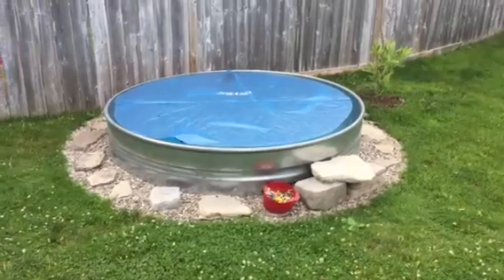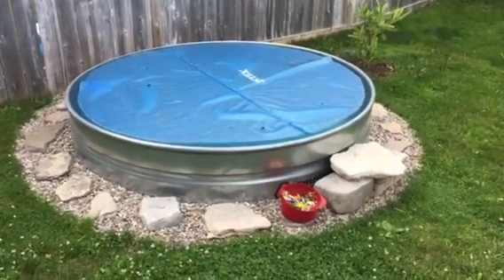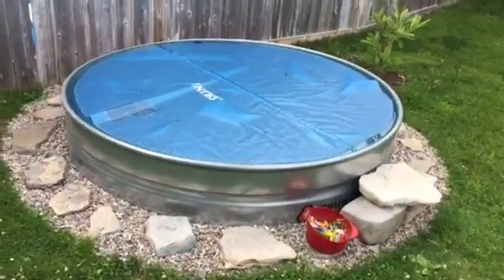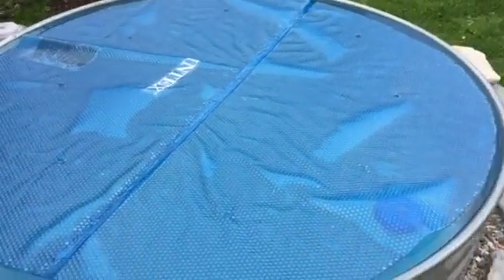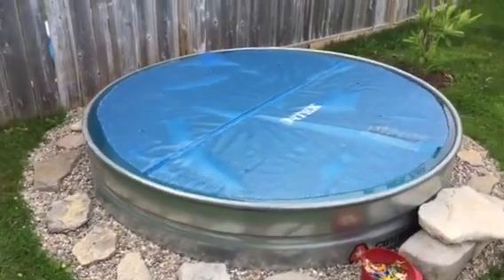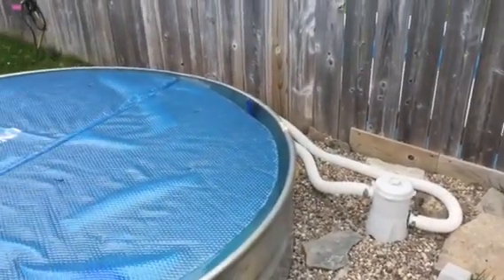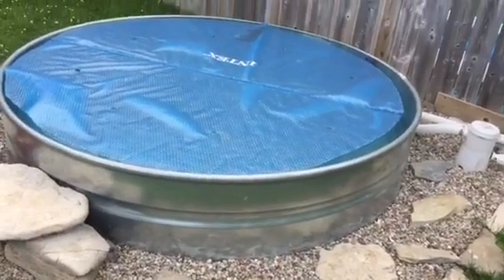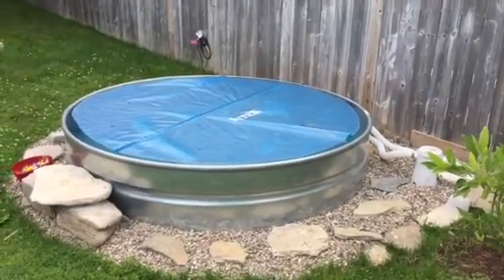Stock Tank Pool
Ontario Canada